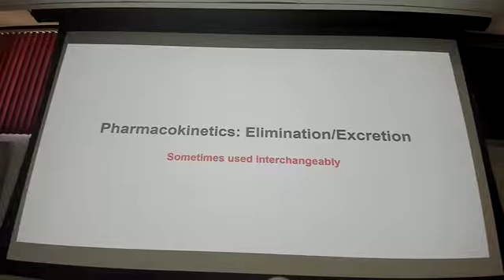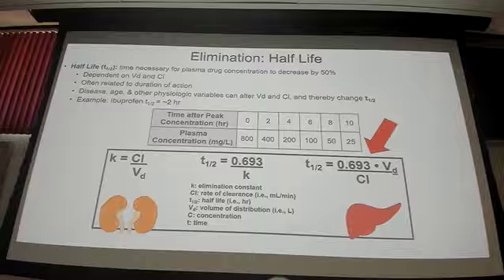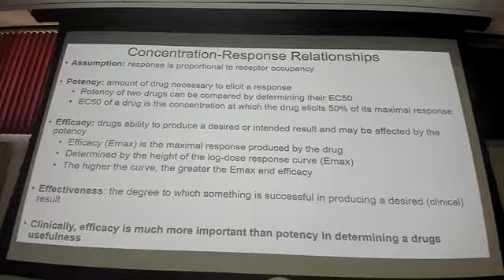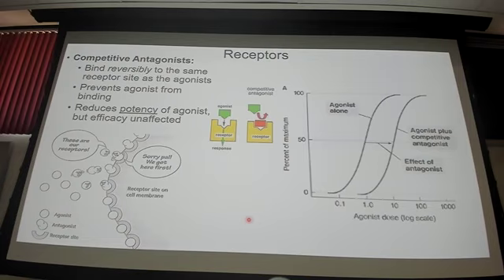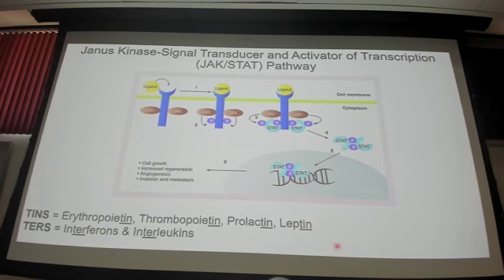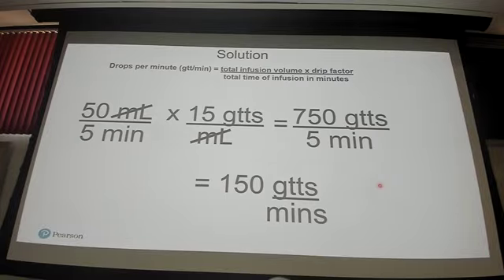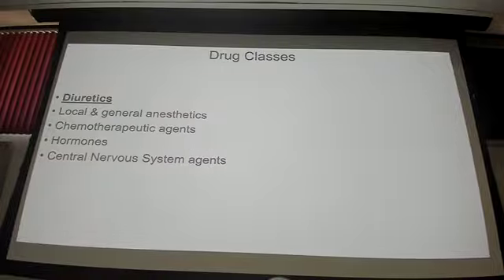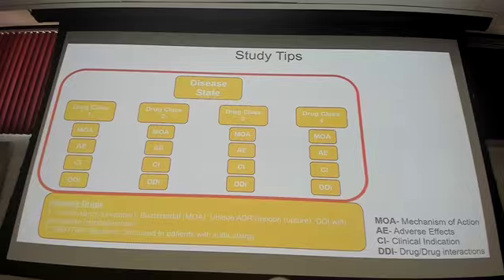BIOCHEM 29JULY end of lecture